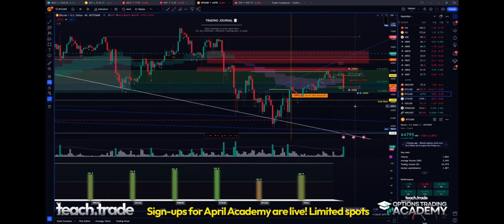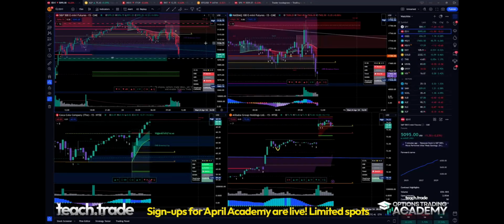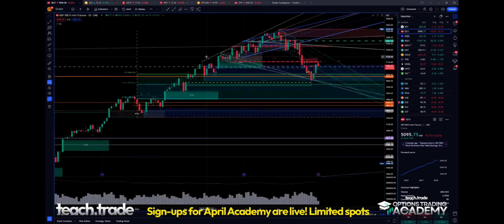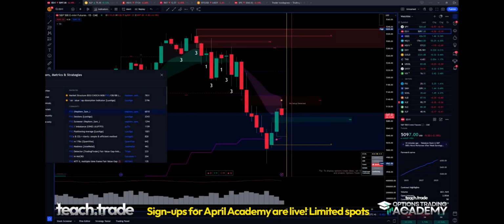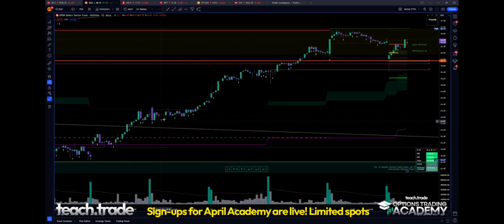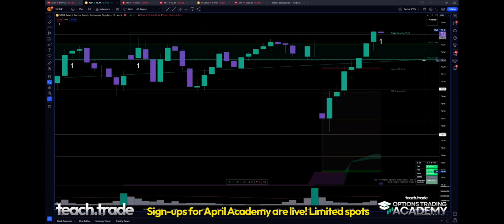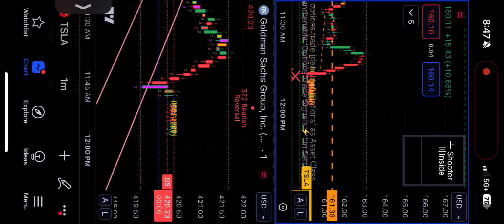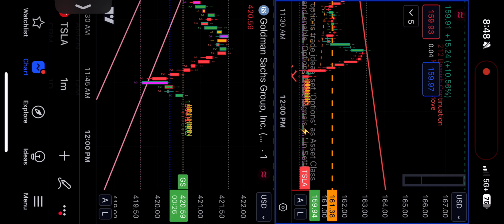Kiakili Live Trading 4/24/25